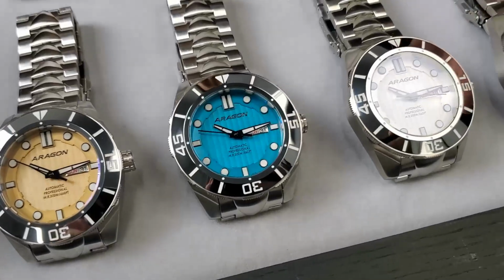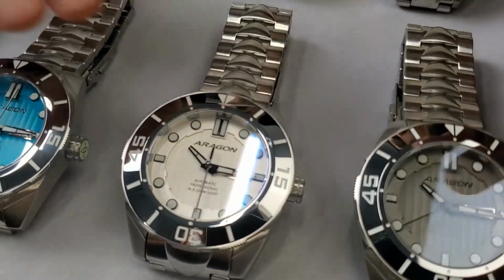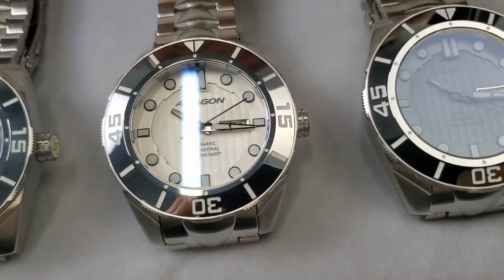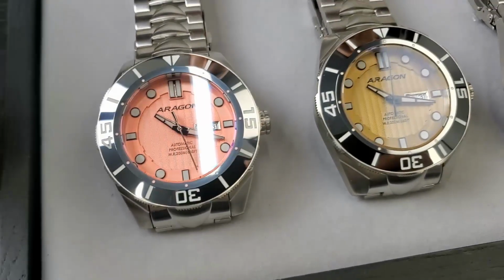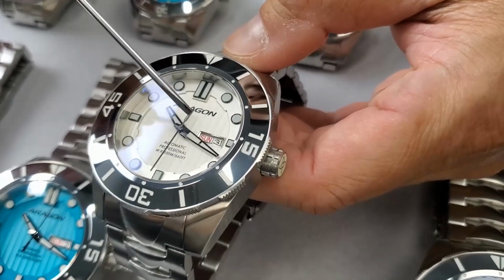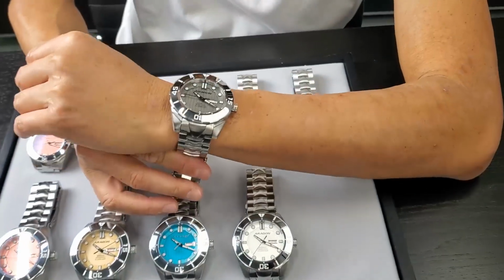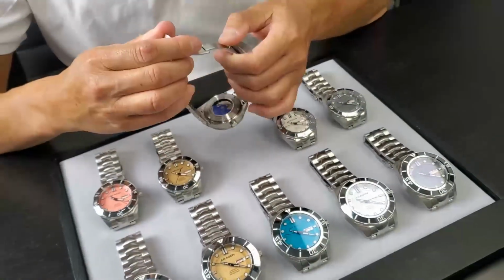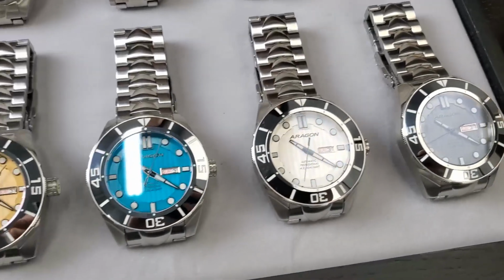ARAGON® Hercules NH36 Automatic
ARAGON® Hercules NH36 Automatic in 43mm and 50mm, tungsten bezel insert, sapphire with AR, double layer texture dial, wr200m with screw down crown.